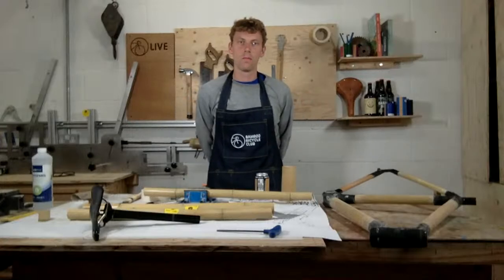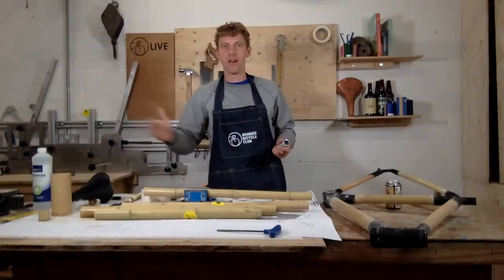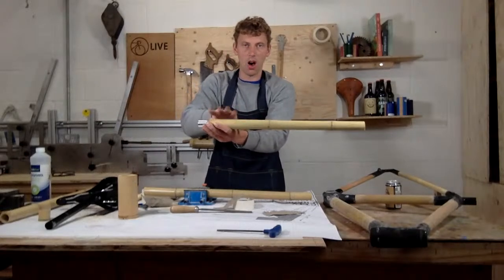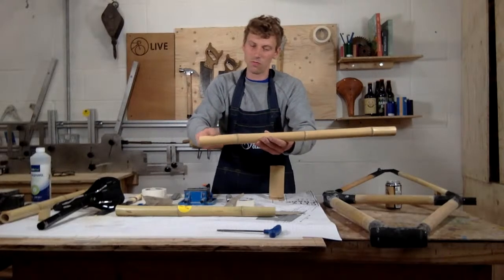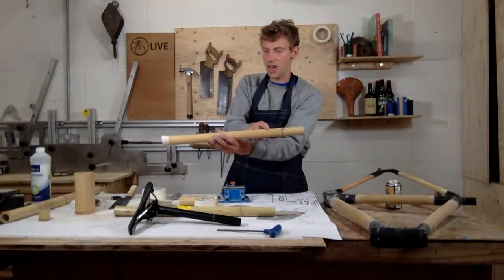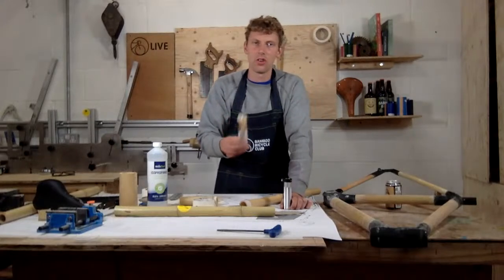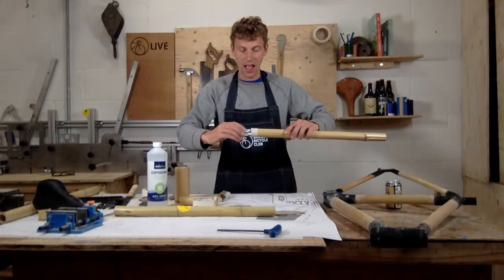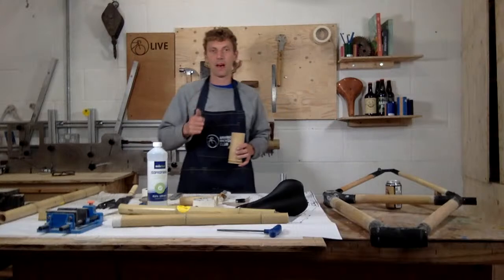How to fit a Seat Sleeve into Bamboo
Watch James fit our standard 27.2mm seat sleeve into a bamboo tube. Learn best practices for creating clearance for the clamp and for the seat post, how to troubleshoot and how to get a good fit!